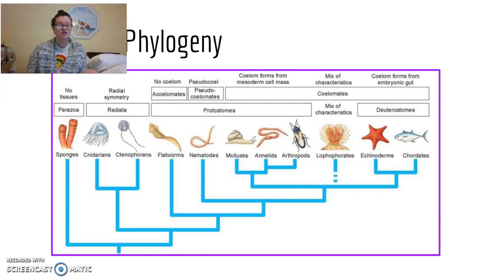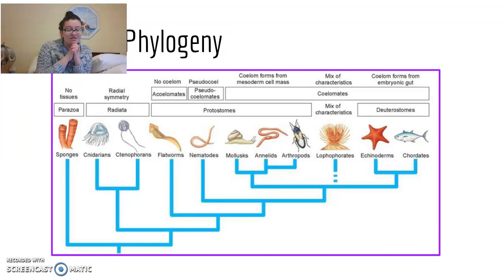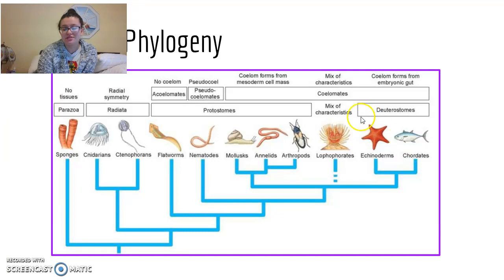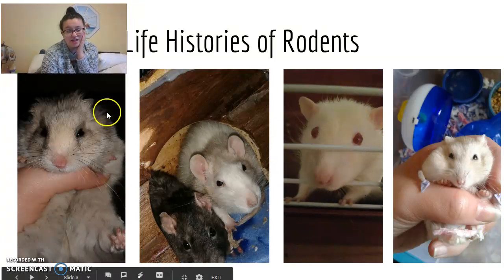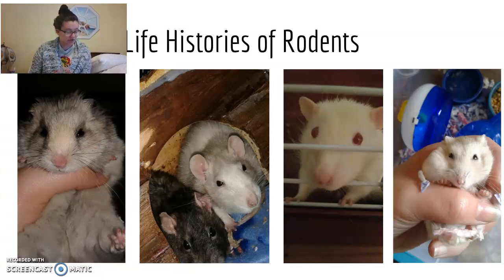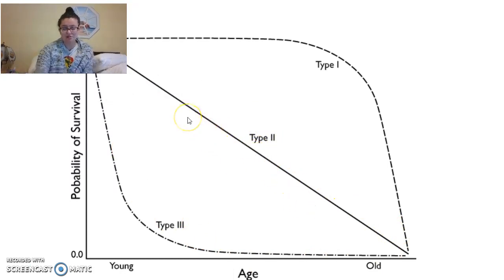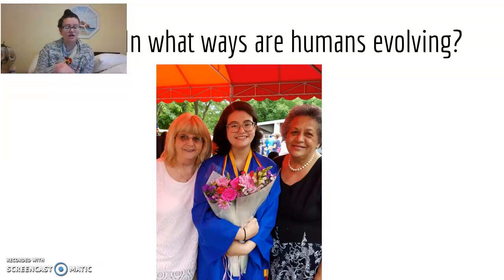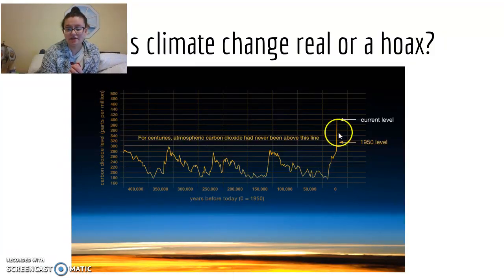Alternative Final Exam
Alternative final exam project for my Ecology Evolution Biology of Organisms, enjoy! Also, excuse my stuttering, I get nervous!